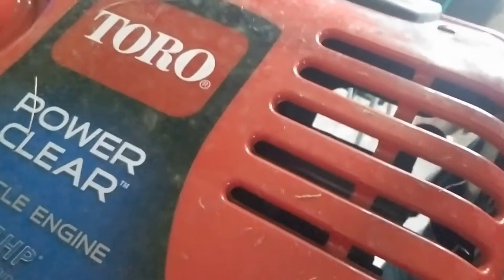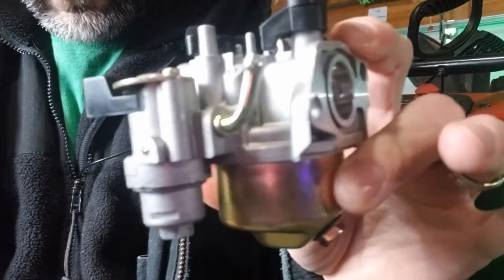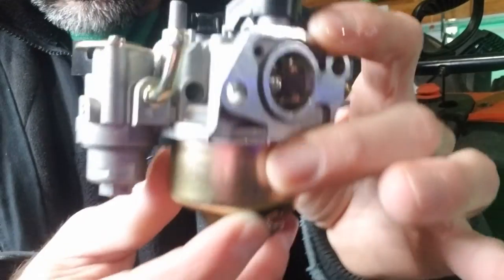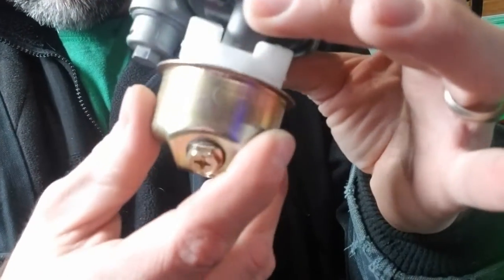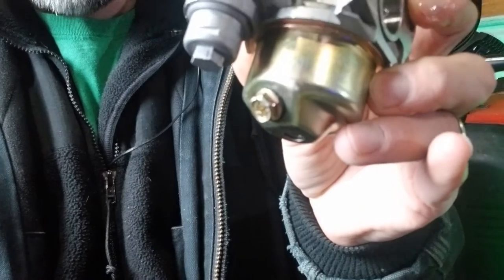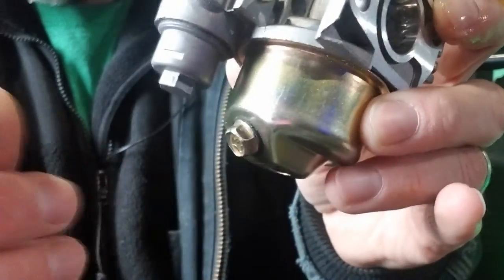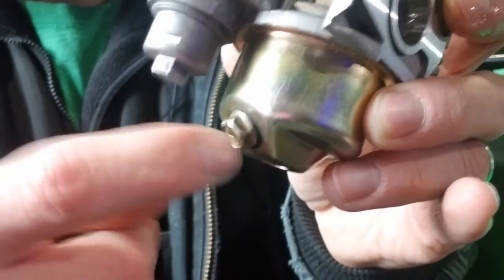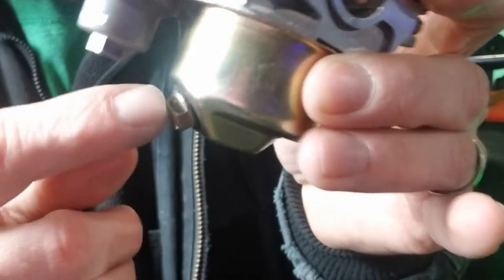[FIX] Snowblower Stalls After Starting EVERY Time [Don't forget to Check This!]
This video covers one common reason why your snowblower might be stalling out shortly after starting it up and not stay running.

If your snowblower is starting fine but stalling within a minute and refusing to start again for a significant amount of time, then there's a good chance that you have an issue with your float needle and the seat within the carburetor.

If there is not a perfect seal between the two (deformed rubber needle, deformed or damaged rubber seat, debris, or varnish from bad gas), then gas will flood the bowl, not be cut off, and will rise up the main jet and into the throat of the carburetor in liquid form.  Once this happens, it will move into the cylinder and flood your engine.

After a while, the gas will seep by the piston rings and your engine will start again.

Once you fix the issue between the float needle and the seat, be sure to change your engine oil, since it will likely be mixed with gasoline!